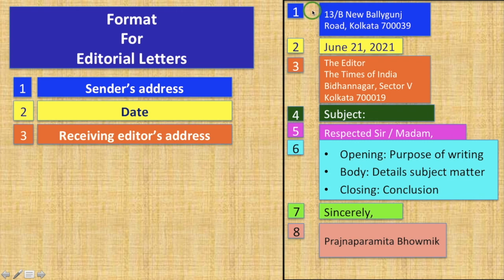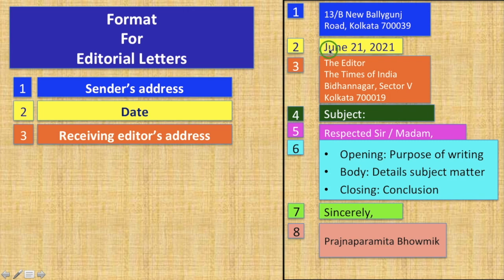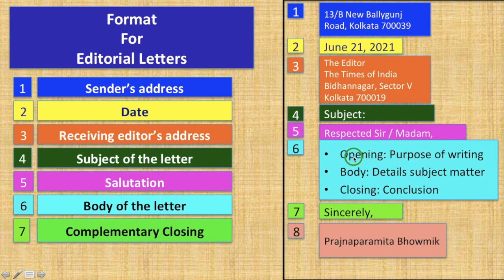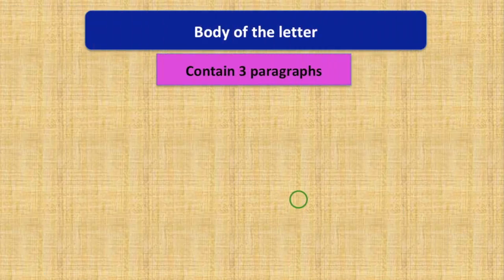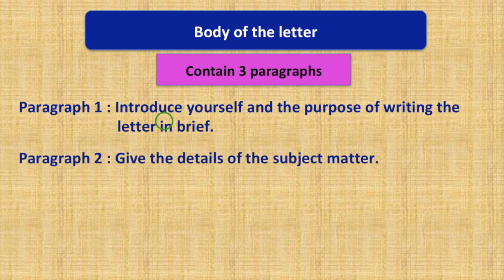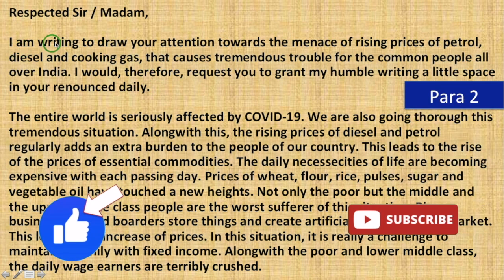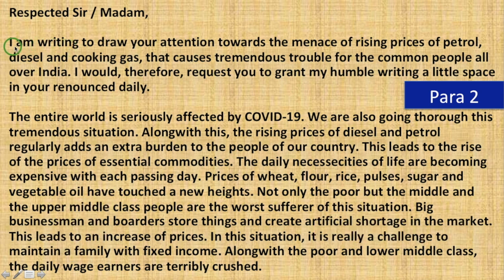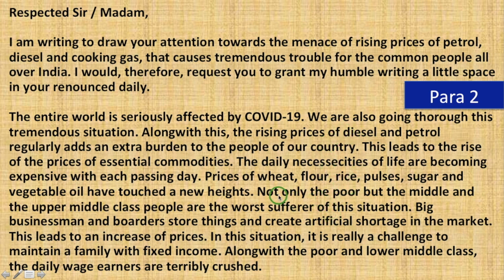Editorial letter writing in English | Letter to the editor | Price Rise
In this video lesson, I have discussed how to write a letter to the editor or editorial letter writing in english, the steps, points that help the students to score full marks in letter writing. This video lesson may help the students to write any kind of letter to the editor after following this format. Moreover, I have discussed about the letter to the editor price rise condition of essential commodities.
There are two unlikely typographical errors at para2 and para3. In para2 the word boarders must be replaced as hoarders. And in Para3, the sentence should be as follows: Under this circumstances, I would, therefore, request ...